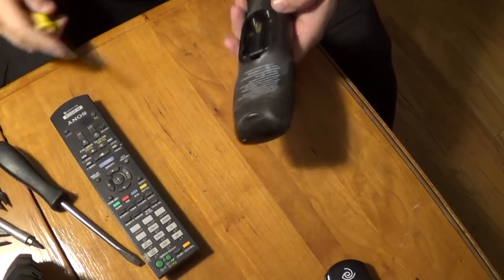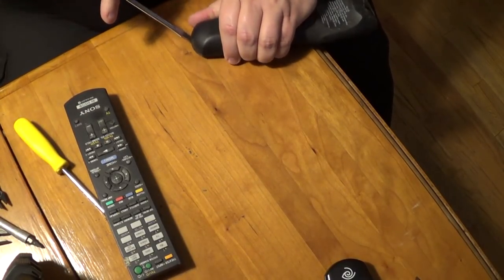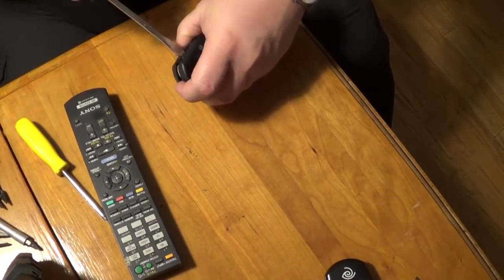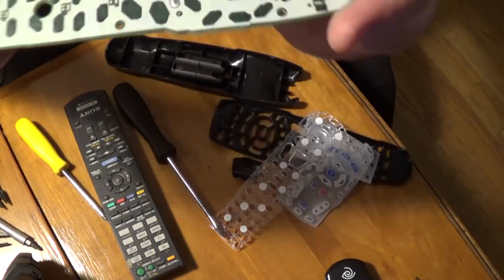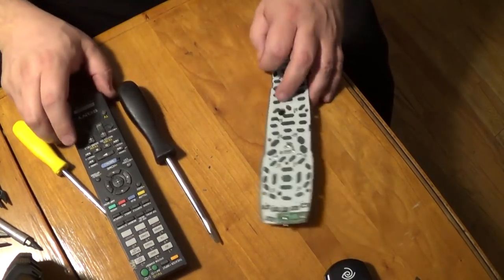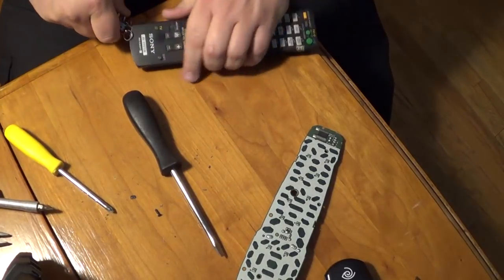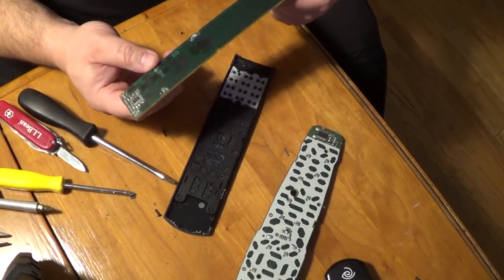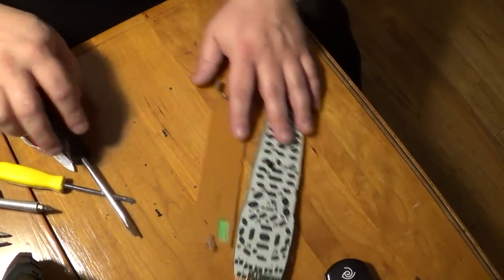Scrapping Remote Controls -Moose Scrapper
A quick viewers request video on remote controls, a commonly found item.  Worth much more on ebay than at the scrap yard!

See a tool you want in this video?  Find it here!

248